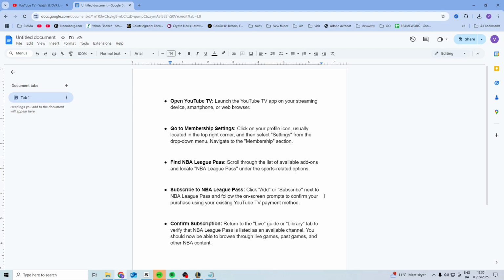How To Link NBA League Pass To YouTube TV - Full Guide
The method is very simple and clearly described in the video. Follow all of the steps & see how you can get NBA League Pass in youtube TV